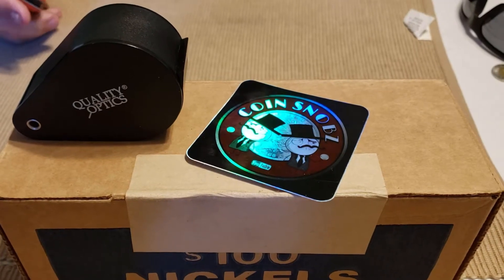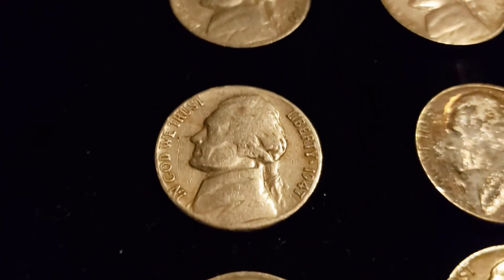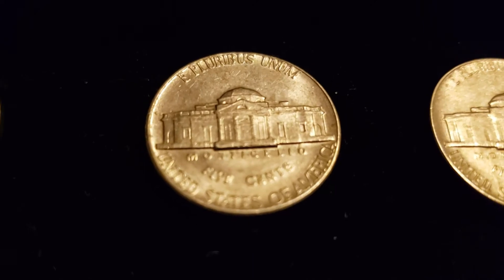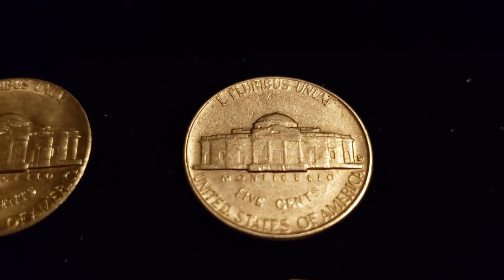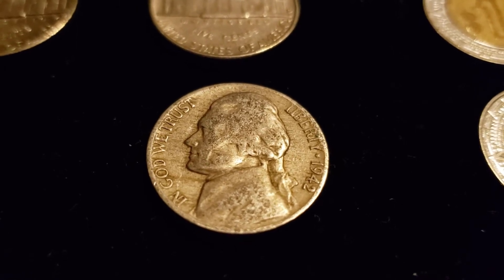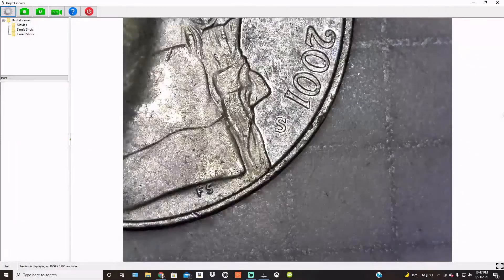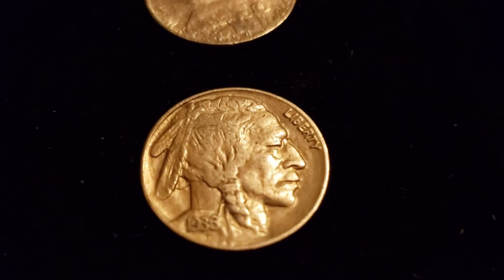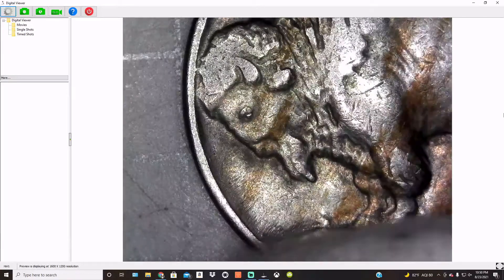Nickel Roll Bank Box Hunt! Searching 4 Varieties, Errors, Silver and Buffalos. Coin Snobz CRH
Any ideas on the "worn" coin let us know.
Mailing Address:
Coin Snobz